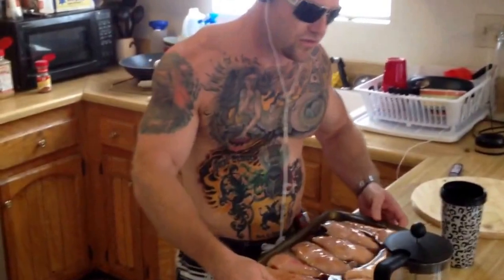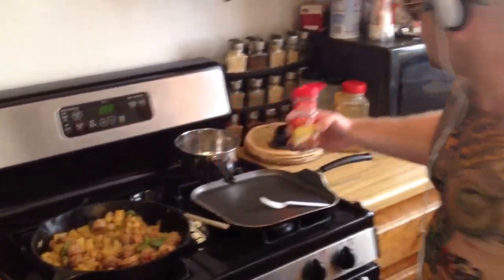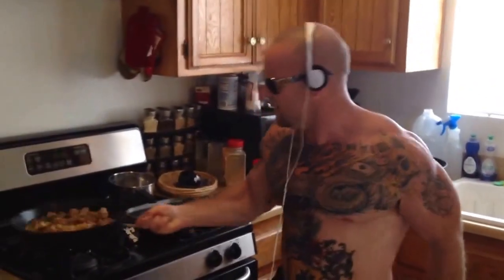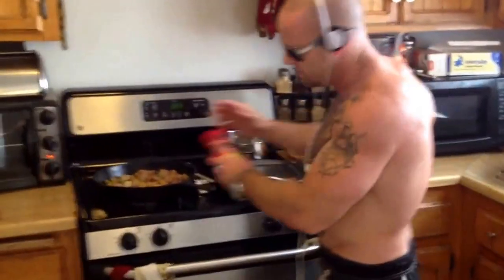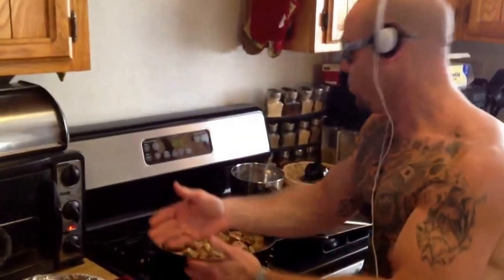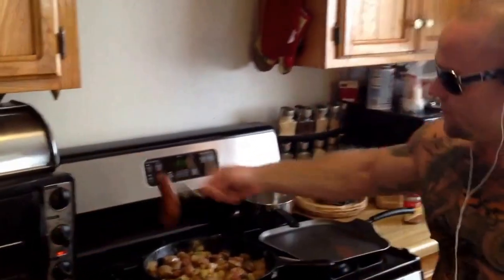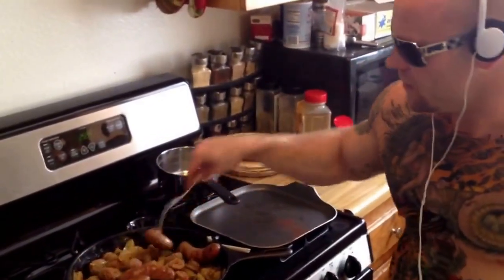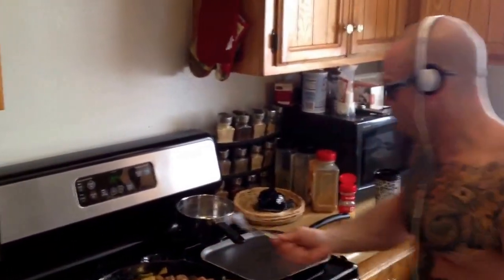Meathead Munchies episode 1 part 2 Healthy snack and meal recipes Healthy snack and meal recipes